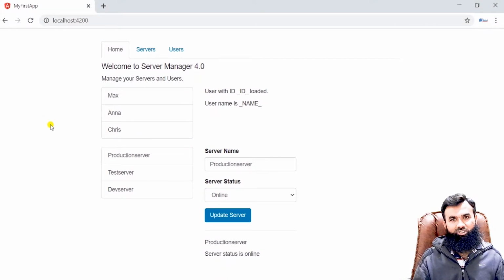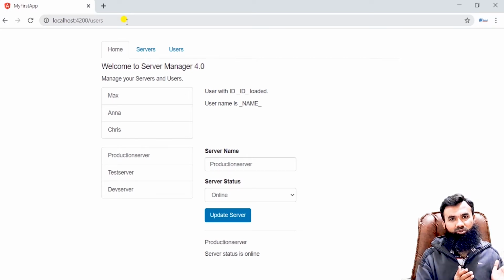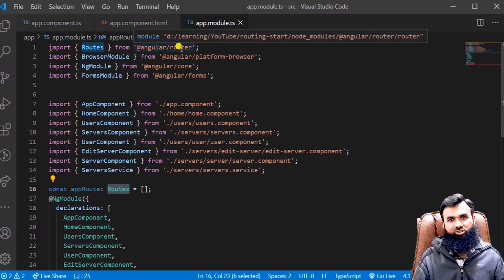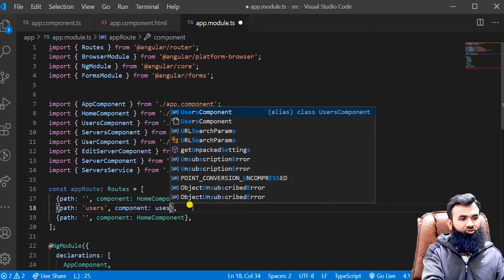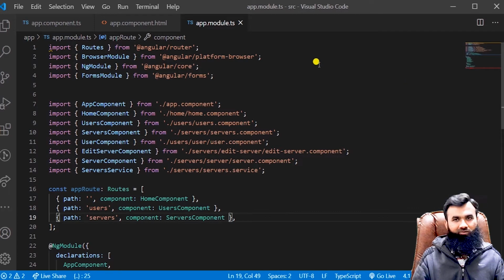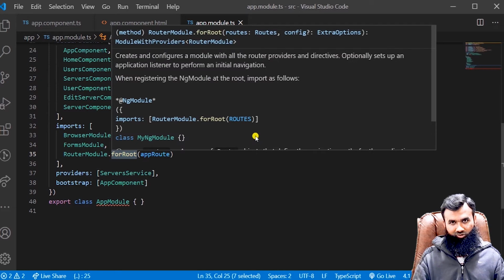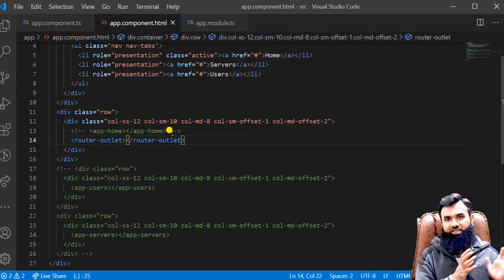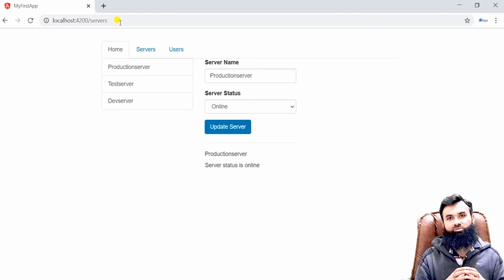Angular Routing - Setting up and loading Routes || Angular Tutorial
In this video on What is Angular, you will be introduced to Setting up & Loading Routes to begin your Angular journey
Timestamps:

00:00:00 Intro
00:01:12 Setting up & Loading Routes
00:10:17 Outro

About Rated Solution Angular training course:
This Angular Certification Training Course will help you master front-end web development with Angular. Gain in-depth knowledge of concepts like facilitating the development of single-page web applications, dependency injection, typescript, components, and directives with this Angular Course.

Rated Solution Angular certification course helps you understand the design of single-page applications and how Angular facilities their development. This Angular certification provides knowledge of concepts such as Type Script, Bootstrap Grid System, dependency injections, SPA, forms, pipes, promises, observable, and Angular class testing.